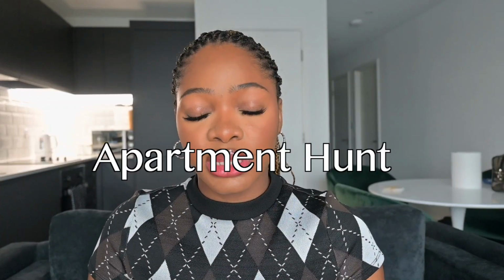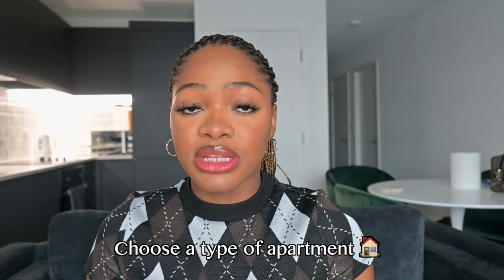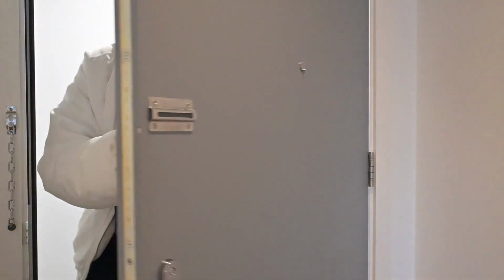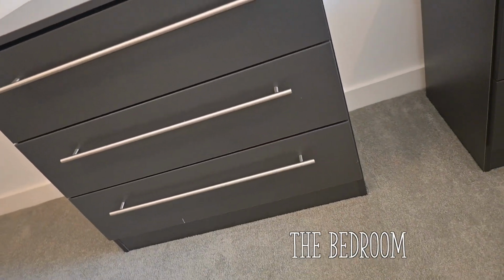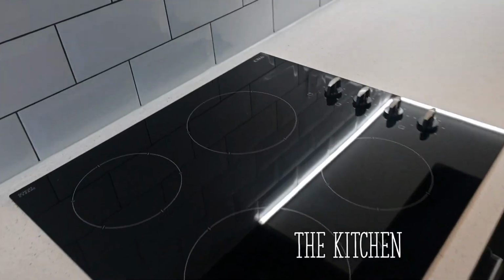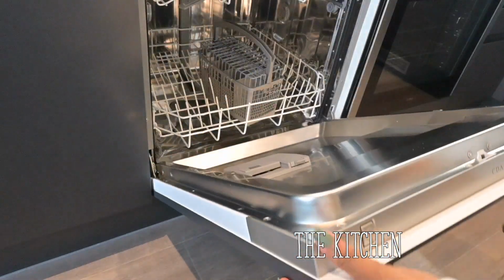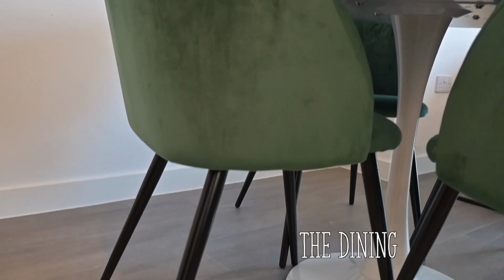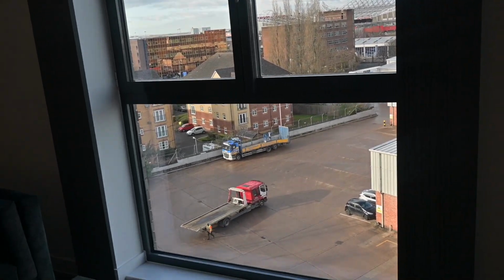MY MANCHESTER APARTMENT | APARTMENT HUNTING | EMPTY APARTMENT TOUR | MASTERS PROGRAM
Thank you for tuning into today's video! I'd really appreciate it xoxo

Your girl is now a Manchester based Youtuber 🇬🇧
Any further question, leave a comment or send a DM

Timecodes:
0:00 - Intro
1:40 - Apartment Hunt
4:54  - My own experience
8:57 - Empty Apartment Tour
13:37 - The Rent

FAQ:
What do you film with? Nikon Z30